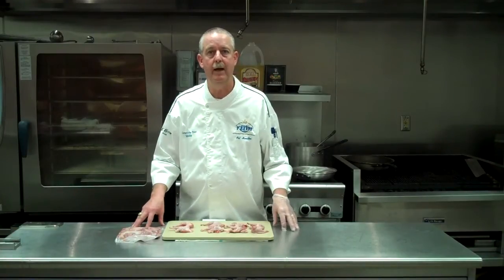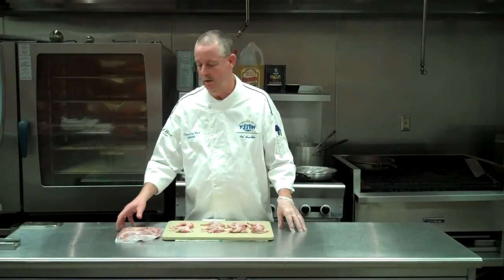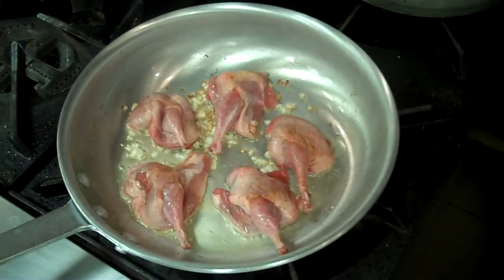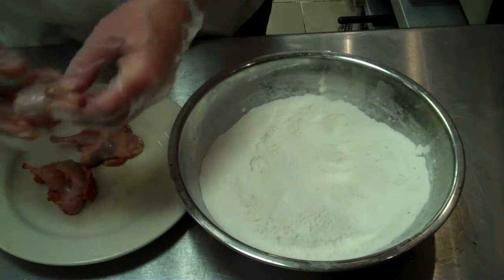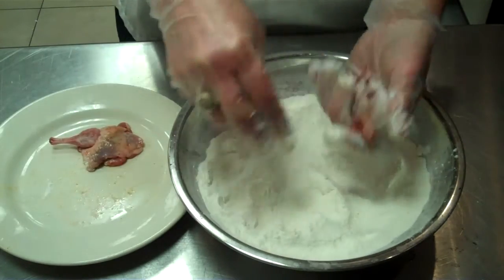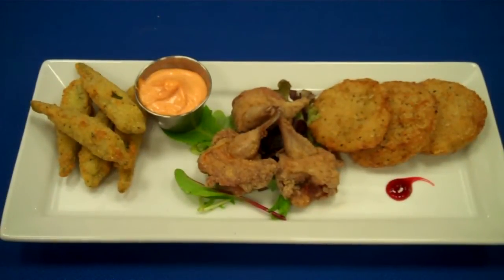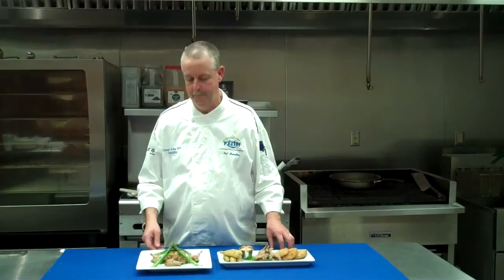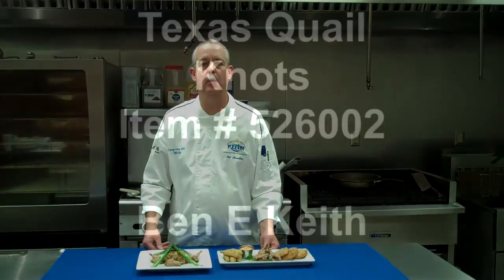Texas Quail Knots